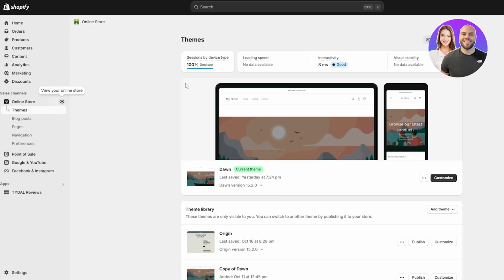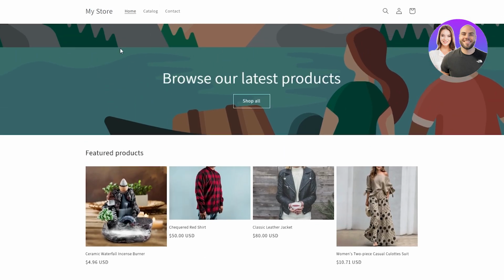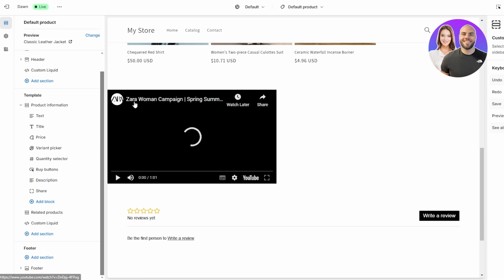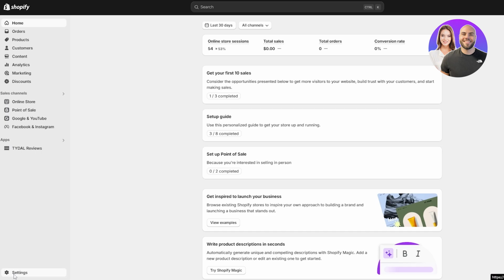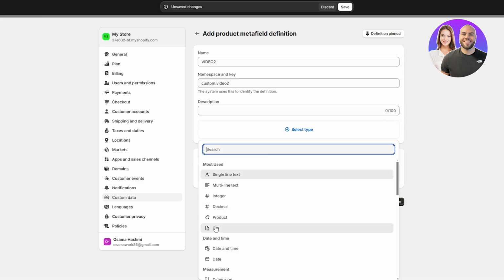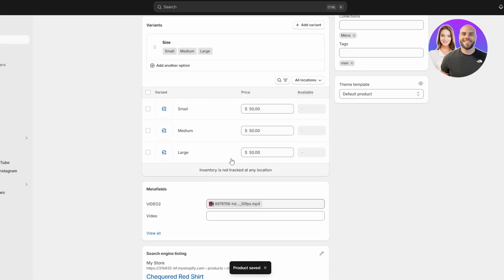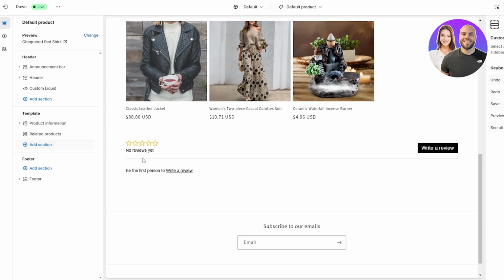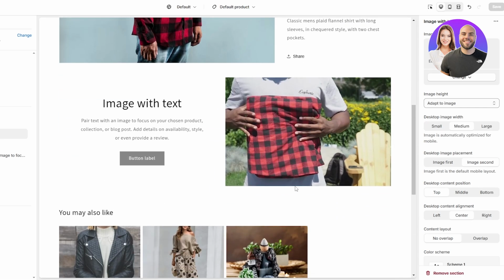Shopify Metafields Tutorial (Complete Guide For Beginners)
In this video we show you Shopify Metafields Tutorial. This video will cover everything that you need to know and help you get started with this software.